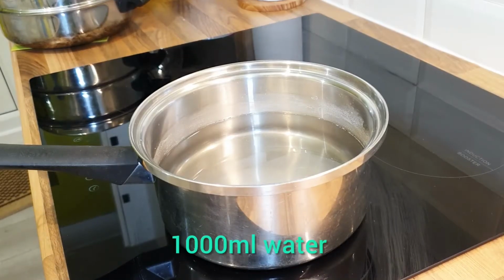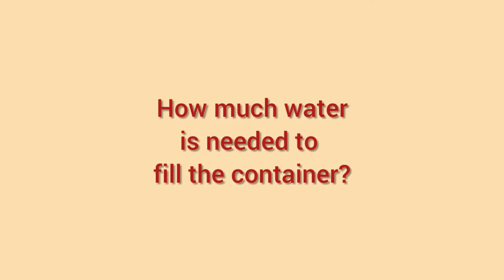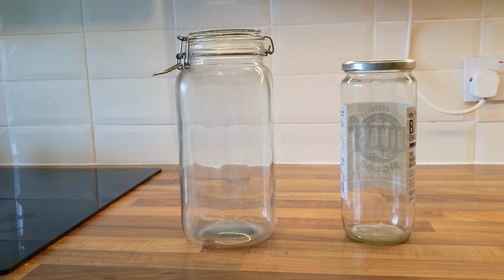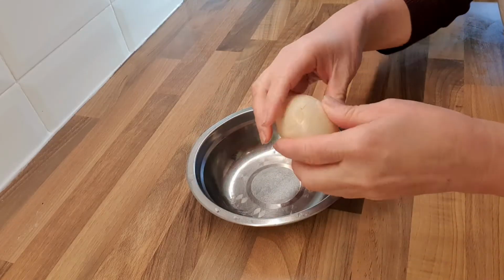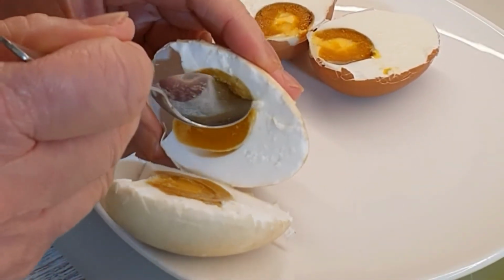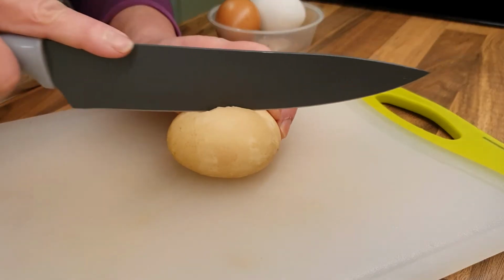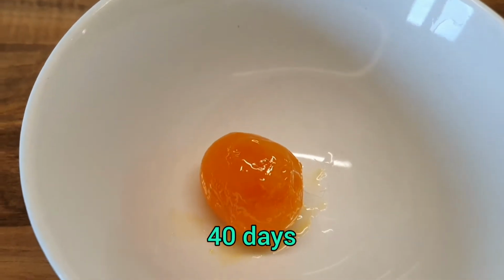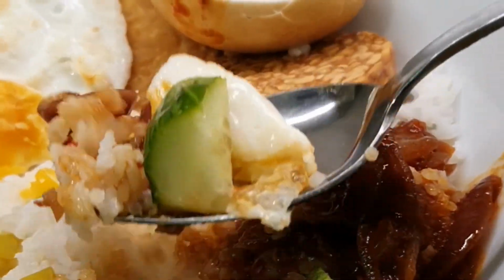How To Make Salted Egg Yolks -Spiced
How to make salted egg yolks. Salted eggs are a favourite amongst the Chinese and South-east Asians. It is an established way of preserving eggs and can be found in many cuisines, like Malaysia, Singapore, Thailand, Indonesian, Myanmar, Philippines, Laos, Cambodia, Vietnam, etc

Today we are brining with salt and some aromatics. I have done several types of salted eggs and yolk.

Hi, I am Loretta of Nyonya Recipe. Thanks for being here.

I will share with you my food journey.
Ingredients:
10 Duck eggs or chicken or mixed
2 tbsp Sichuan pepper corns
2-3 Star anise
1 Cinnamon stick
2 tbsp  Shaoxing cooking wine

300g Coarse salt (not table salt), per 1000 ml water
(I mentioned it as 360g which is incorrect. It should be 300g. My apology.)
1000 ml water

Please visit the pages for more details.

Duck eggs
Chicken eggs
Raw sea salt/ coarse salt
Sichuan pepper corns
Star anise
Cinnamon sticks
Shaoxing cooking wine
Large glass jar
Measuring Jug
Measuring spoons and cups
Silicon soup ladle
Silicon food turner: Silicon food turner
Kitchen scale
Sieve/ strainer
Stainless steel pot
Knife set
Colour coded chopping box

Video gear
Samsung Mobile
Camera stand:
Joby gorillapod
Microphone stand boom
Lighting: floor stand light plus batteries
Table light
Here are links to the earlier salted eggs videos. You will get alternative ways of making salted eggs and the yolks.

page: nyonyarecipe@penanglassie